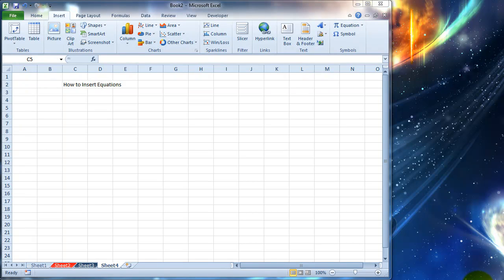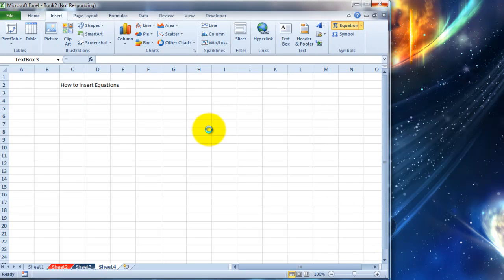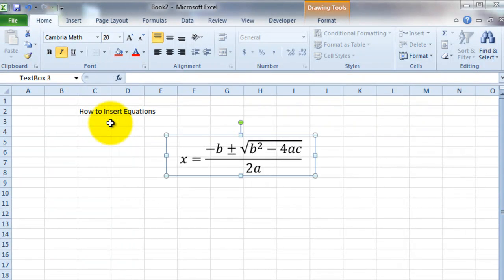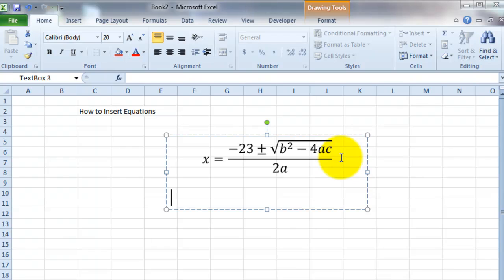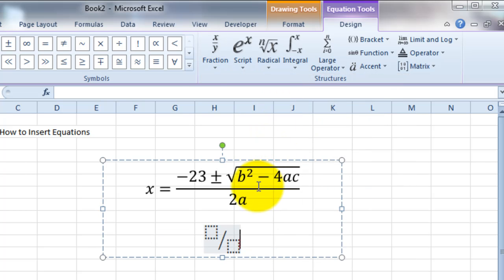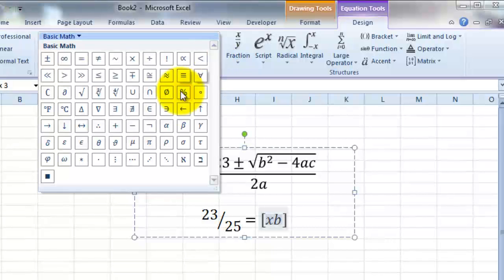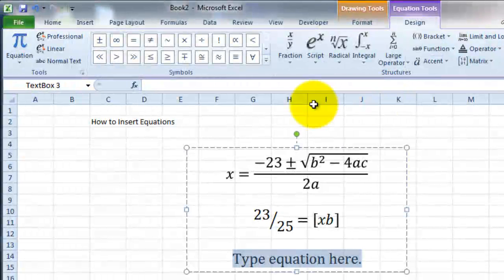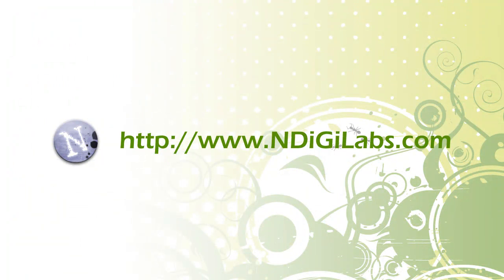VideoExcel - How to insert Equations in Excel 2010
This is a brief compilation of the equation editor in Microsoft Excel 2010. This tutorial shows you how to insert pre-formatted equations and how to edit them.

How to insert equation in Excel 2016 using the Ink Equation tool